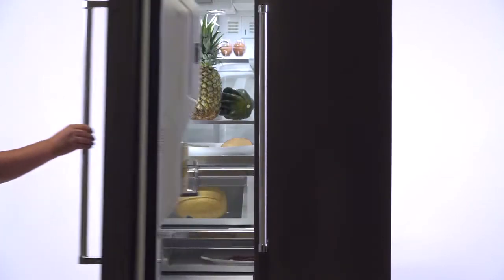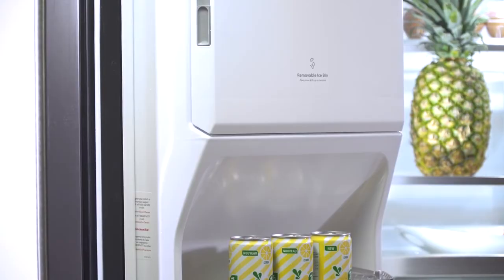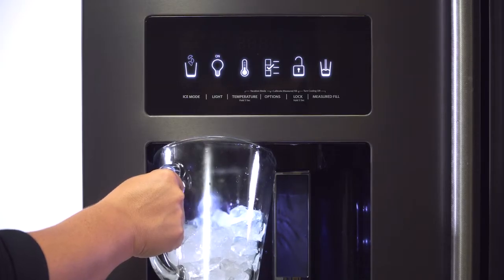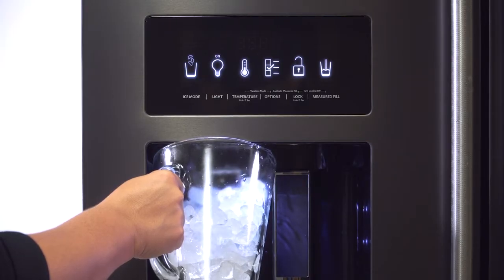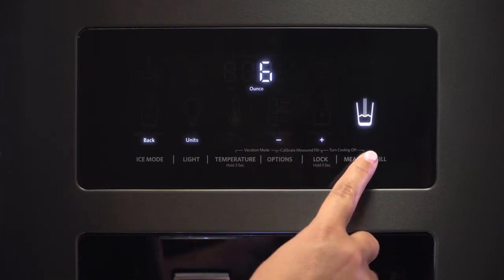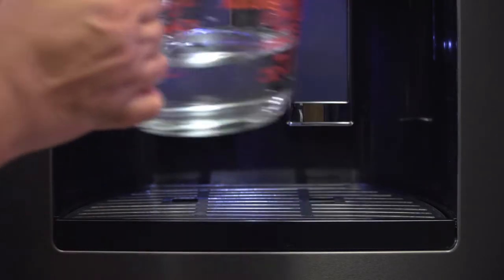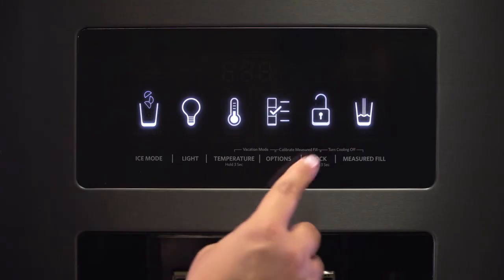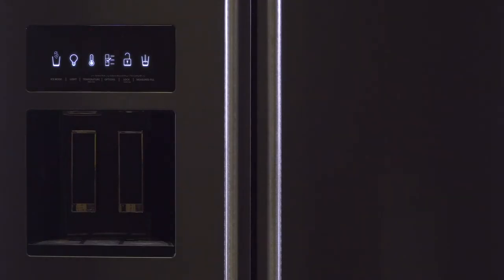KitchenAid/ French Door Refrigerator(KRFF507HPS) / DISPENSER FEATURES